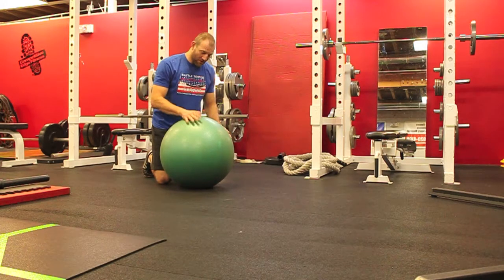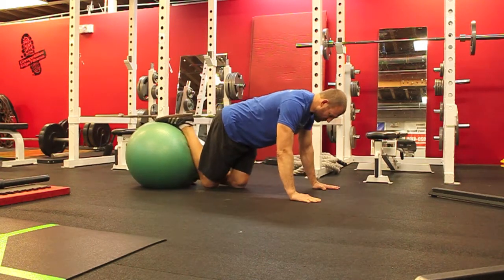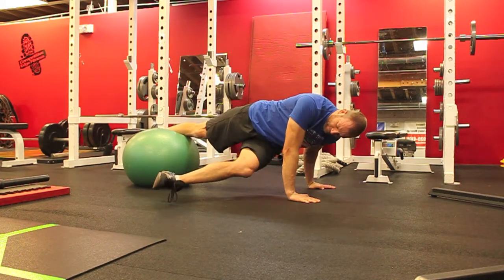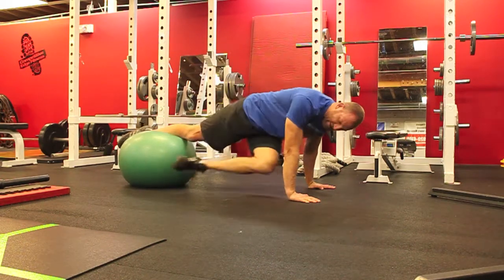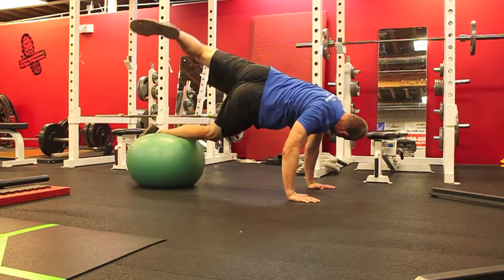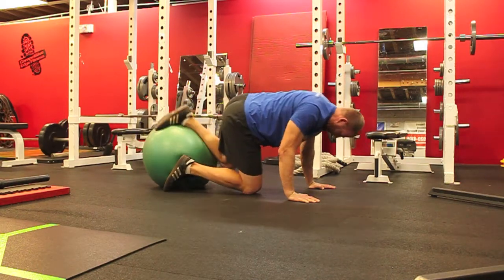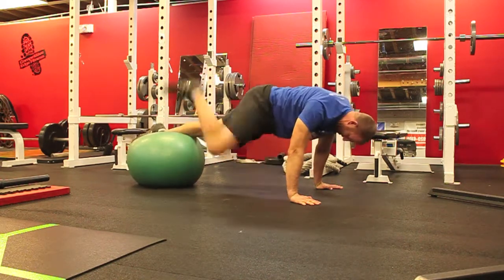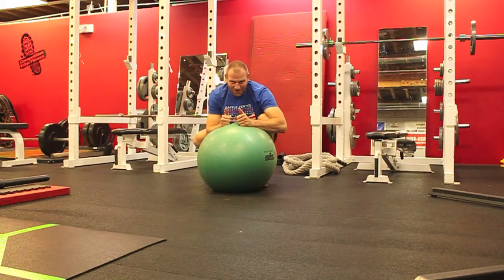BT Strength: Stability Ball Scorpion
This is a very challenging core exercise. It trains rotational strength as well as shoulder stability.